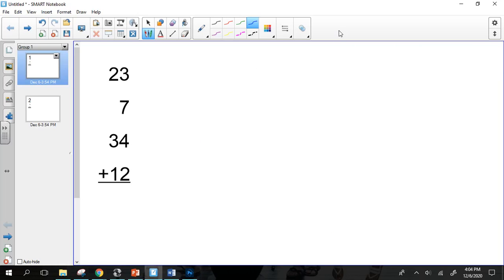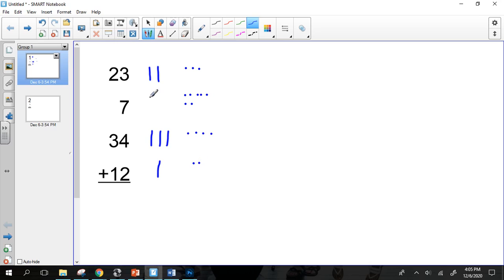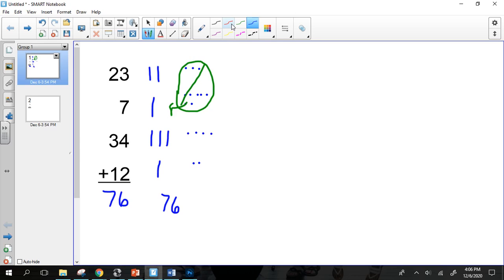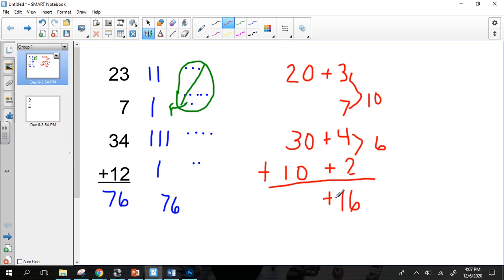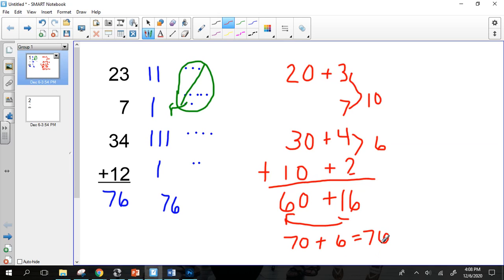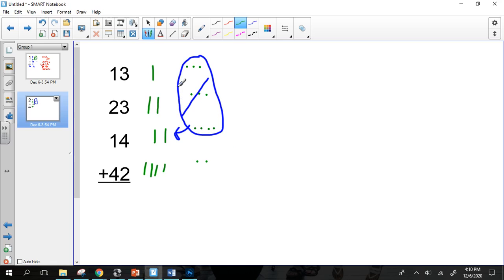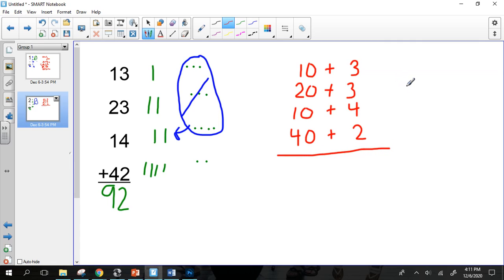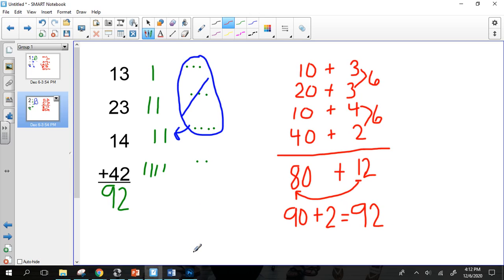Adding up to 4 two digit numbers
Students will learn strategies to add up to 4 two-digit numbers from this teacher made video.  We will focus on picture model and expanded form.